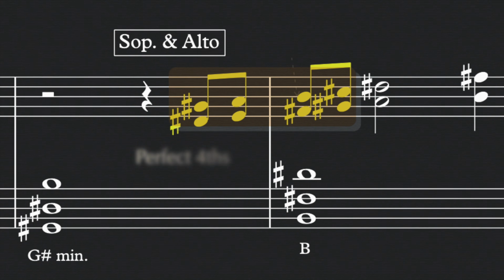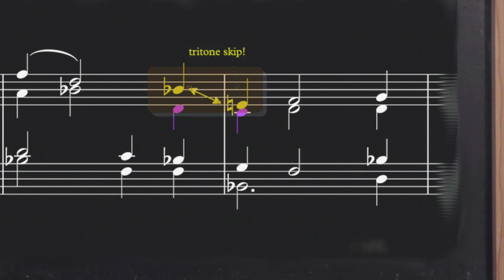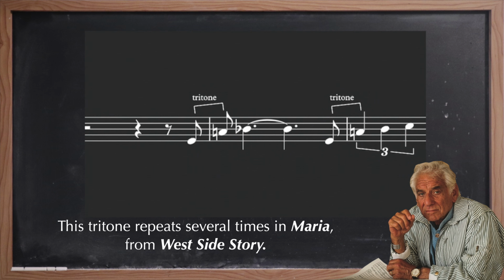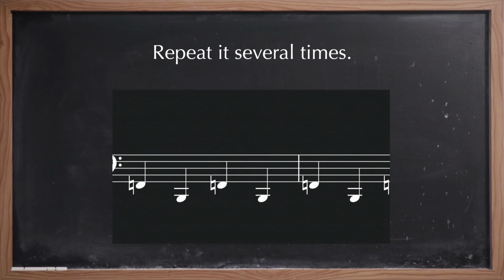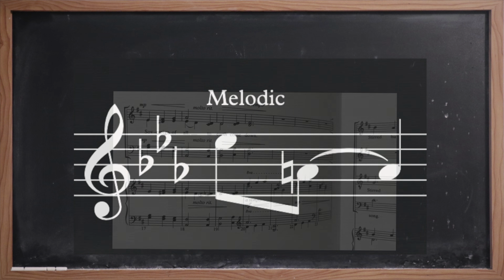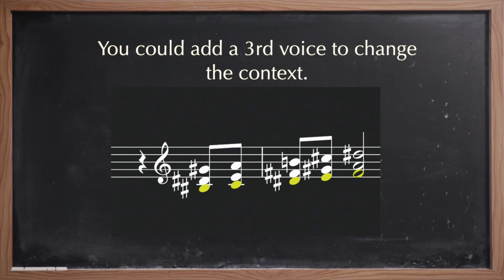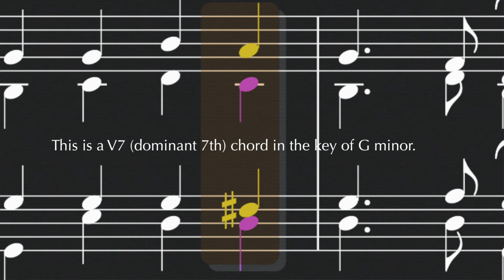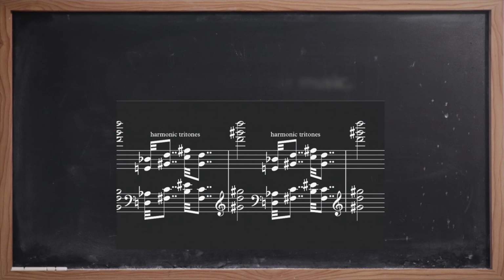One of the Most Common Mistakes Composers Must Avoid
This video explores the importance of how neglect, specifically with the tritone, can cause major problems.